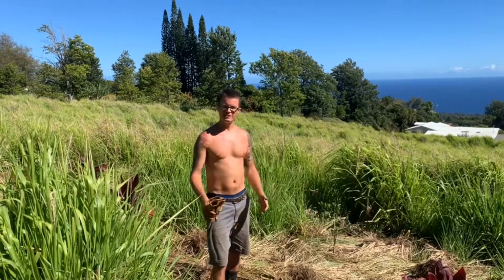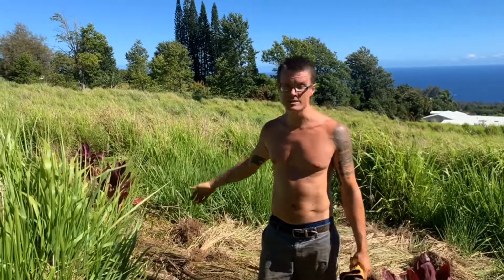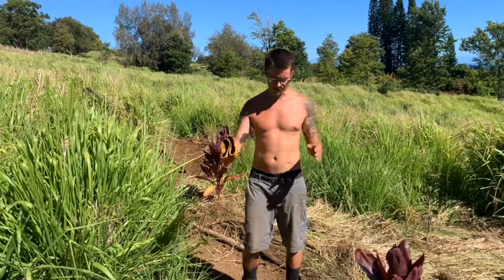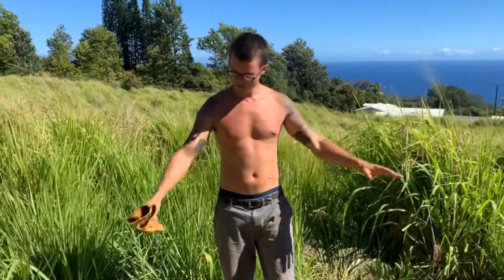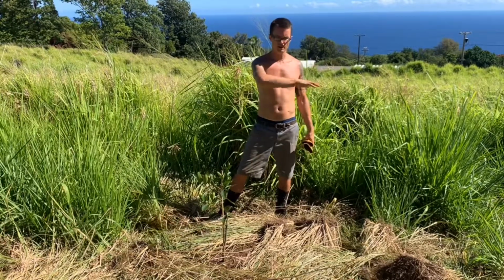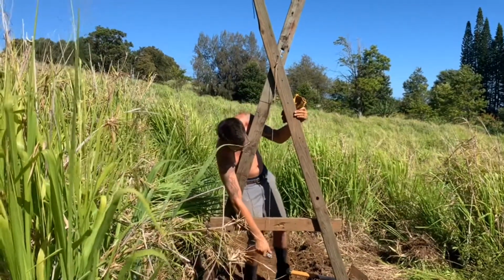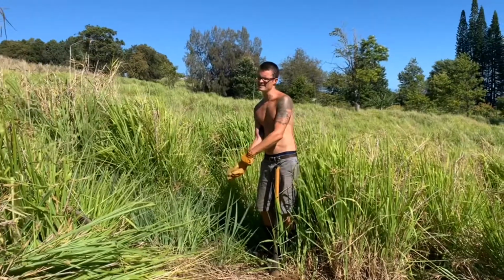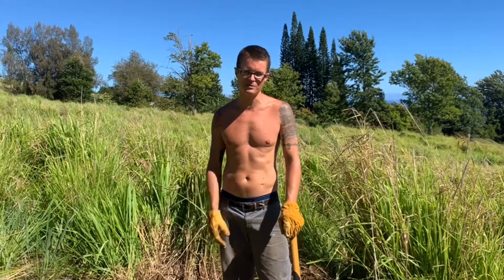Turning pasture into food forest one piece at a time.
A demonstration of how we cut paths on contour and clear pasture grass to convert the pasture to food forest.